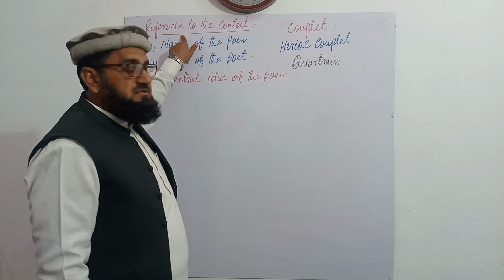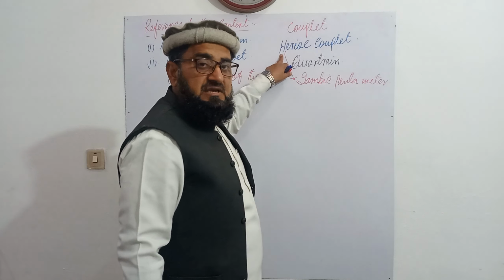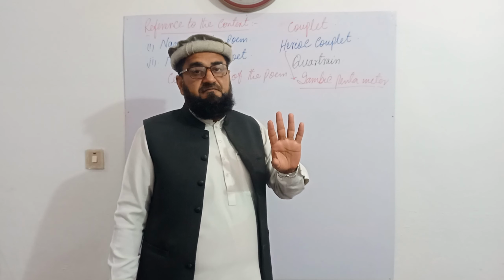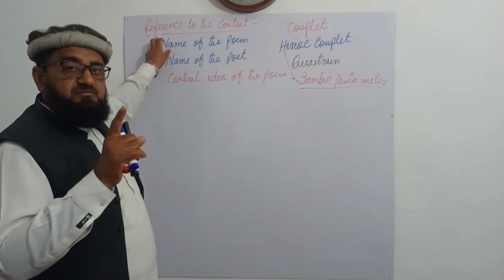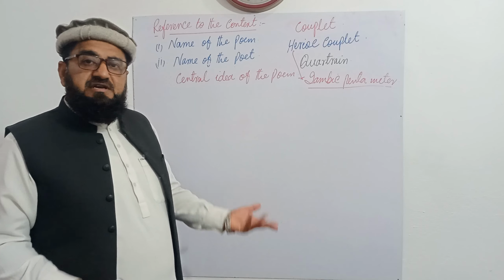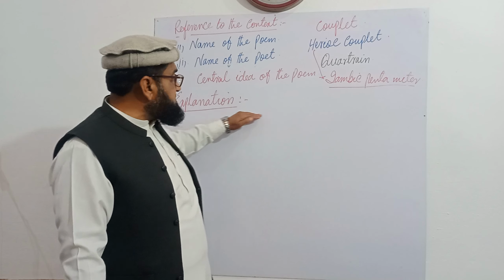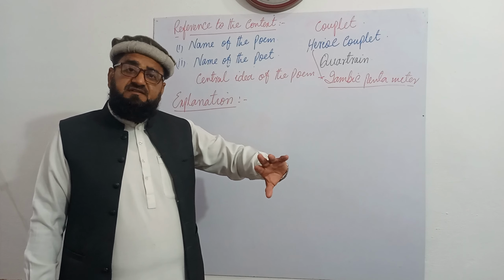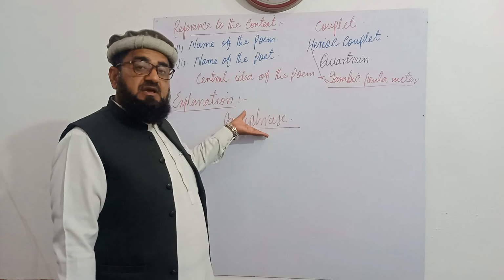to the context, paraphrase.